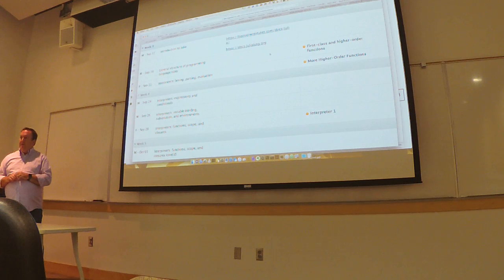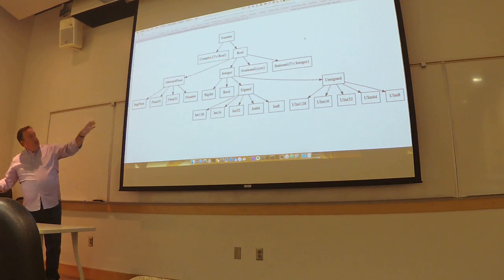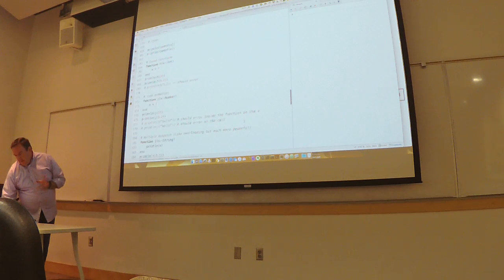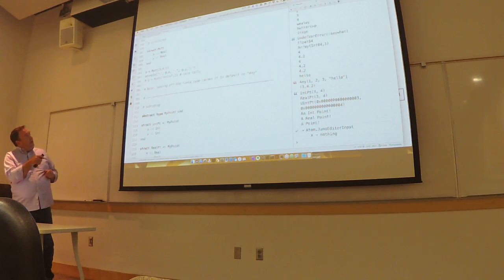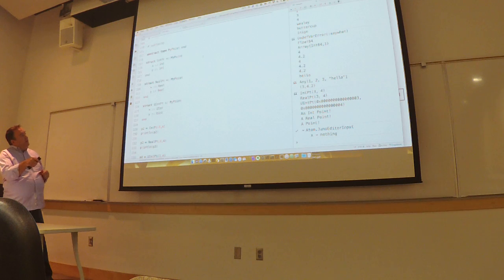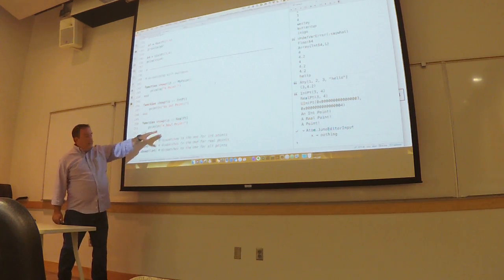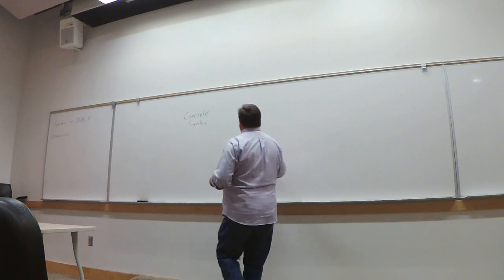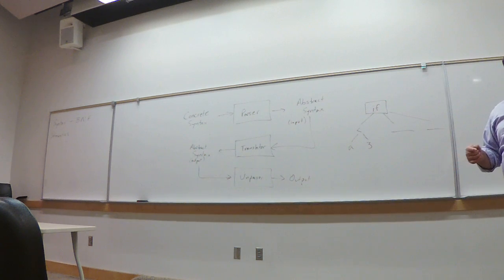CS 330 Sept 19, 2018